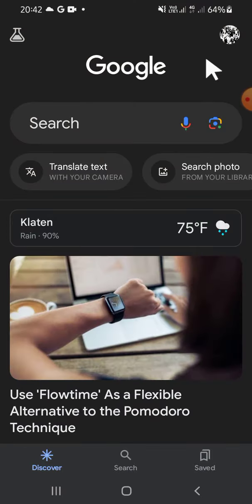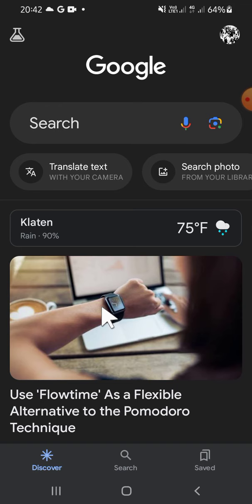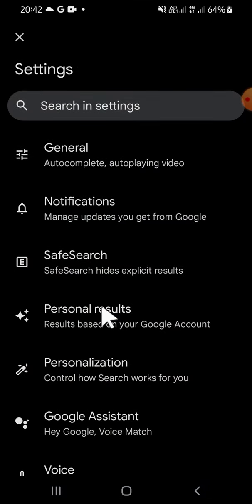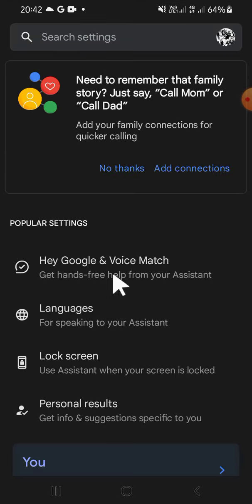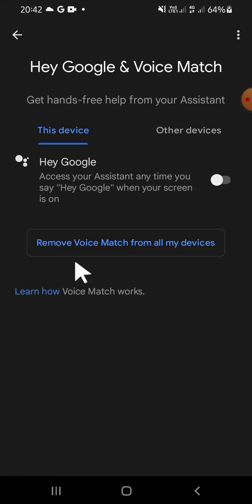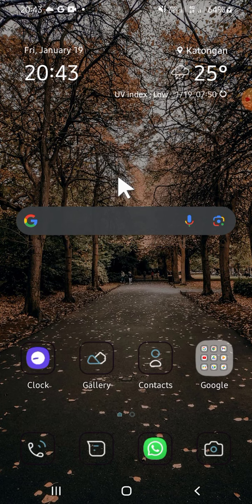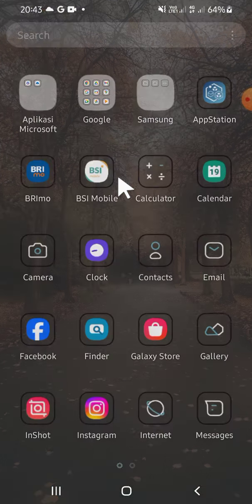~ Want to Set Up Hey Google on Your Android? Discover the Easiest Method Right Here!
Are you eager to get "Hey Google" up and running on your Android phone? You’ve come to the right place! In today’s tutorial, we’ll walk you through the simplest method to set up Hey Google, ensuring your Google Assistant is ready to assist you whenever you need it.

Setting up Hey Google on your Android device is straightforward, and with our step-by-step guide, you’ll be able to activate it quickly and effortlessly. First, open the Google app on your phone. It’s the gateway to all your Google services. Once you’ve launched the app, tap on your profile picture in the top right corner of the screen. From there, select “Settings” and then navigate to “Google Assistant.”

In the Google Assistant settings, you’ll find an option to enable Hey Google and Voice Match. Toggle the button to activate Hey Google, and follow any on-screen instructions to complete the setup. This process ensures that your Google Assistant will respond to your voice commands, making it easier to manage tasks, get information, and control your smart home devices.

By following these simple steps, you'll unlock the full potential of your Google Assistant. Whether you need help with daily tasks or want to enhance your productivity, Hey Google is here to assist you.

Don’t miss out on our upcoming videos where we dive into more Android features and Google Assistant capabilities.

1.
2.
3.
4.
5.
6.
7.
8.
9.
10.

These hashtags will help you reach both a broad audience interested in Android and Google Assistant, as well as those looking for specific setup instructions.